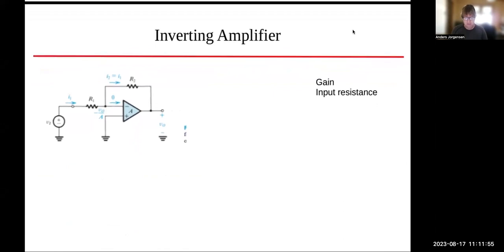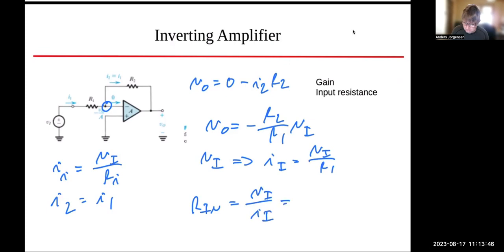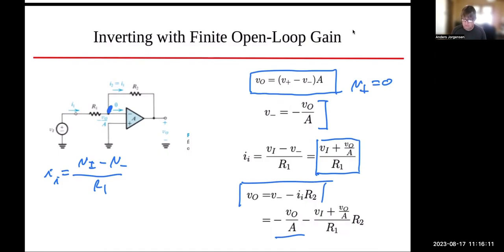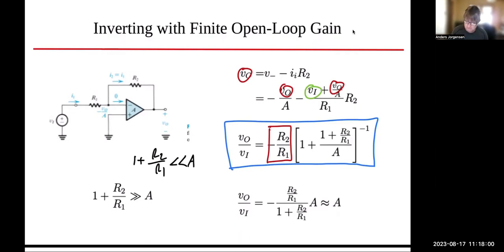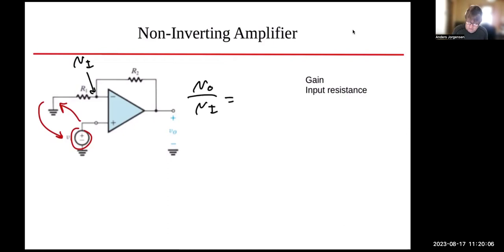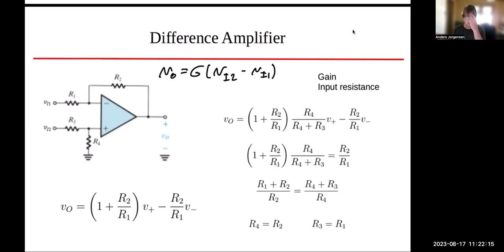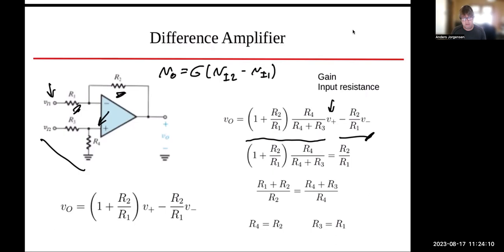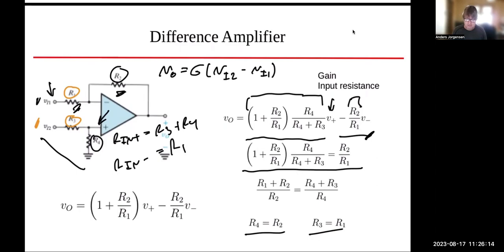006 Inverting, non-inverting, and difference amplifiers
A discussion of inverting, non-inverting, and difference amplifiers, as well as an introduction to the effect of finite open-loop gain.